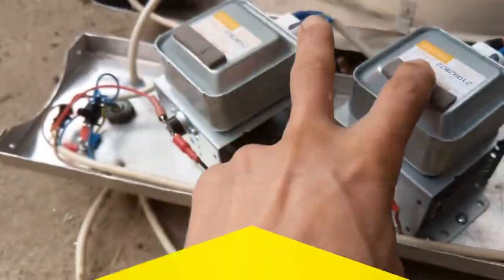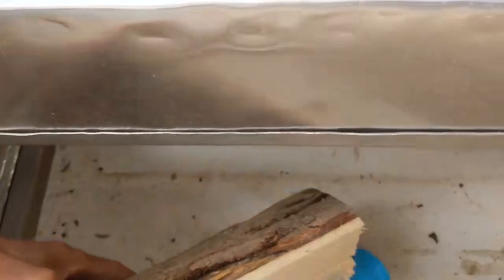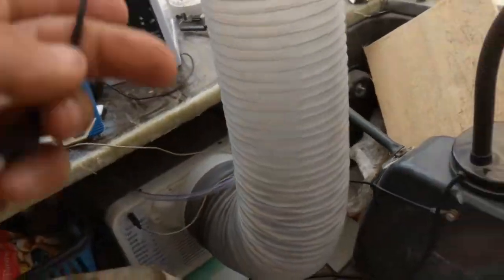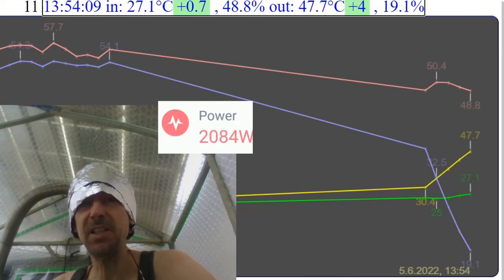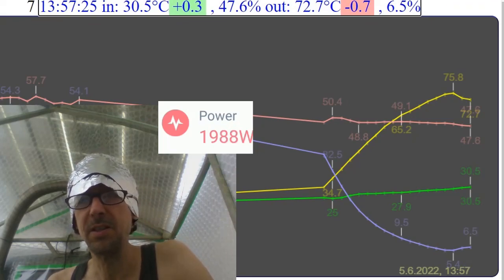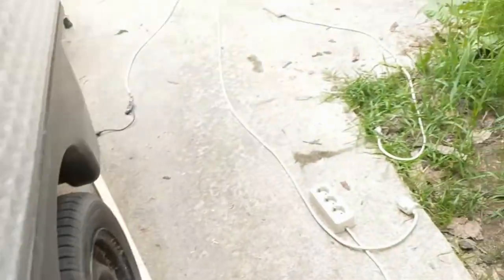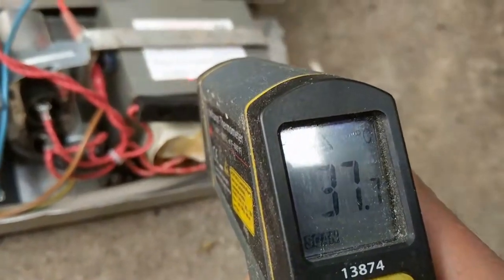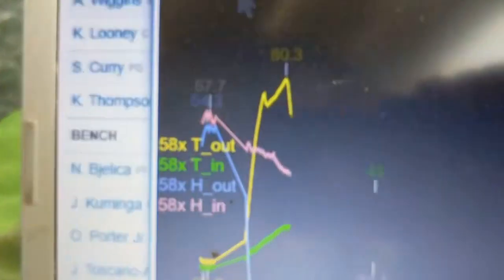part 4: huge 2.1 kW microwave oven: two 700W magnetrons got too hot :-/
Power first dropped from 2000W to 700W and 19 seconds later to the -250W solar charing ! So it might be that both magnetrons were shut down shortly after another. The thermal switch at the very hot magnetrons or the hot transformers ?
Tinfoil Hat: "30 db amplification at 2.6 Ghz ... 2.6 Ghz band coincides with mobile phone"
microwave oven: 2.45 Ghz ;-)